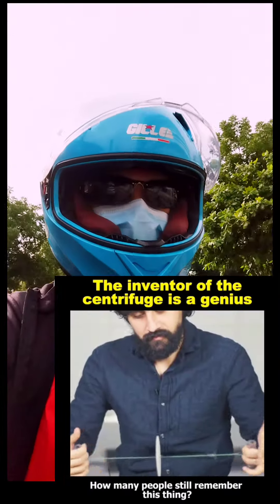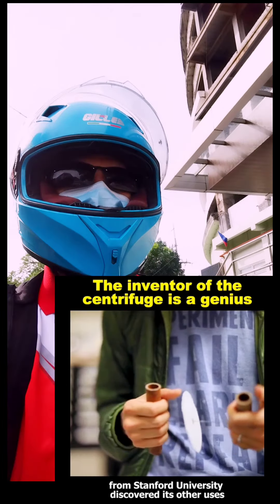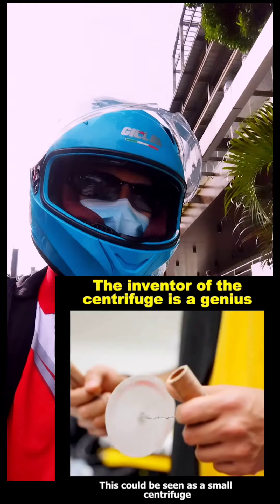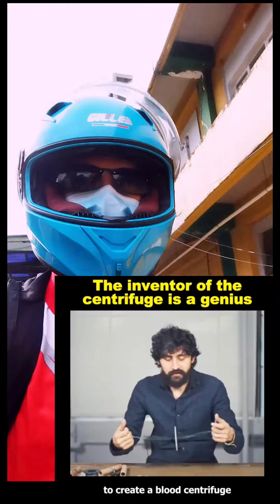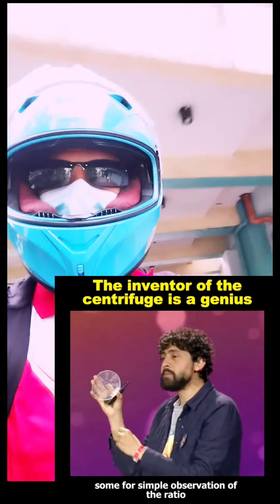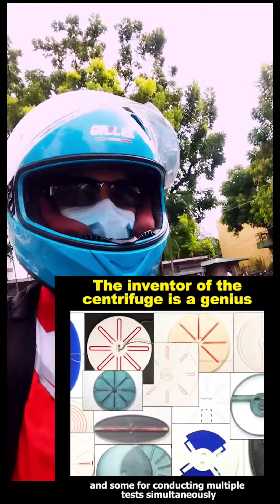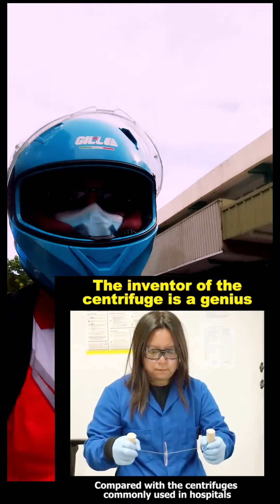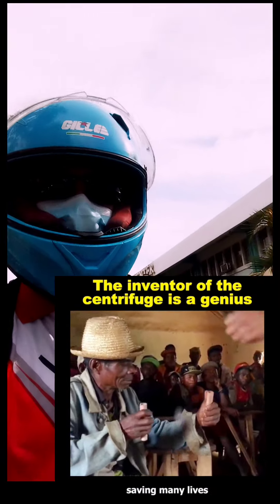THE INVENTOR OF CENTRIFUGE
A centrifuge is a device that uses centrifugal force to subject a specimen to a specified constant force, for example to separate various components of a fluid. This is achieved by spinning the fluid at high speed within a container, thereby separating fluids of different densities or liquids from solids